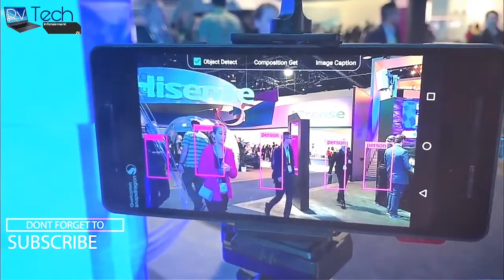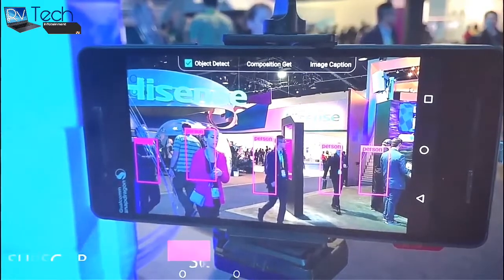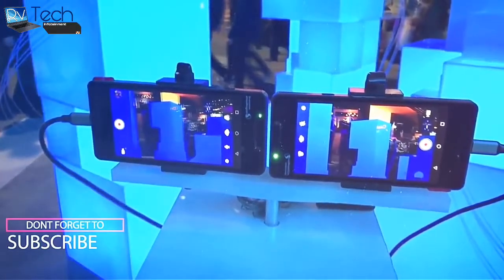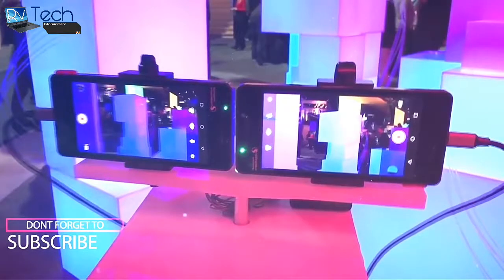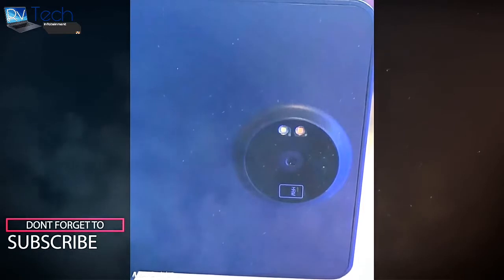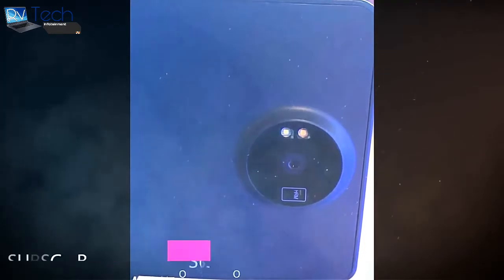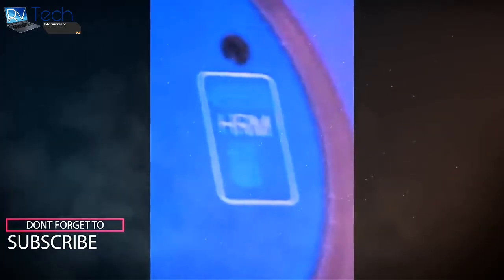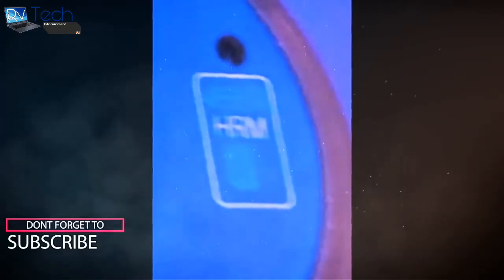NOKIA 8 IN 2017 ll24 MP CAMERA,SNAPDRAGON 835,6GB RAM!!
hortly after announcing the Nokia 6, HMD Global is teasing more Nokia-branded smartphones to be announced on February 26, a day before the Mobile World Congress kicks off in Barcelona. The Finnish company, which owns the rights to sell under the Nokia brand, has posted a teaser video on Facebook, with the caption that goes with saying “Get ready! The Nokia 6 is coming to China! More announcements to follow on February 26th… Save the date!”
While the company has refused to share any more details about its plans, it looks like the announcement could be about the global release of the Nokia 6. A report from Nokia Power User has revealed that the Nokia 6 has been passed through Bluetooth certification. The models spotted include the TA-1000 which is the current version; and there is another variant, with the model number TA-1003, which might be the international variant of the Nokia 6.The specs of the Nokia 6 doesn’t exactly looks flagship, as it features a 5.5-inch Full HD (1920×1080) display, a Qualcomm Snapdragon 430 processor, 4GB RAM, 64GB of onboard storage, microSD card support, a 16-megapixel rear camera, 8-megapixel front-facing camera, and a 3,000mAh battery. It runs Android 7.0 Nougat. The Nokia 6 is exclusive to China for the time being, and there is no word when we get to see the device landing in the other parts of the world.
Meanwhile, speculation is rife about a high-end smartphone, called the Nokia 8 aka Nokia Supreme which may get released on February 26. Courtesy of a video published on YouTube by the channel “Total Tech”, the smartphone is said to be a flagship smartphone unlike the Nokia 6.Photos purporting to be Nokia's upcoming flagship device, the Nokia 8, have appeared online on My Nokia Blog. The photos aren't of the highest quality ever, but we can still gather a lot of information from them. This flagship Nokia has been known as the P1 until now, but following the official release of the mid-range Nokia 6 in China, the name Nokia 8 is entirely plausible. It's thought that the number 8 follows previous, camera-focussed Nokia phones with 8 in the name: N8, 808 et al.

Nokia P1 Android phone: Release date, rumours and specs
One photo of the alleged Nokia 8 shows no front-mounted physical buttons, with all controls being onscreen instead. We haven't heard much about the design when putting together P1 rumours, other than a possible metal build and and IP68 water and dust protection. The leaked photos do show what looks like a metal build, and considering the Nokia 6 is metal, we fully expect the Nokia 8 to follow suit. There's no real way of determining the Nokai 8's water and dustproof credentials.

There are more photos of the rear camera, which is a protruding circular module with what looks like a dual flash. The camera is said to be a 24-megapixel sensor with Optical Image Stabilisation and Super Electronic Image Stabilisation. It's also believed to feature Carl Zeiss optics, carrying on Nokia's long-running partnership. Previous rumours have pointed to a 23MP camera, so this is pretty consistent.

The camera module also has 'HRM' written on it, which, after a bit of searching online, could stand for High Resolution Monochromatic. Could there be a secondary camera to capture monochrome data like on the Huawei P9.

The same photos have appeared on Slashleaks, along with some specs. Slashleaks says the Nokia 8 will come with a 5.7-inch Quad HD Super AMOLED screen, a 2.0GHz Qualcomm Snapdragon 821 or 835 processor with either 4 or 6GB RAM. There should also be either 64GB or 128GB of internal storage, a 12MP front-facing camera and dual front-facing speakers.

We've already heard the Nokia 8 would come with a 5.5-inch QHD display, so while we can be pretty certain it will be of high-quality, we don't know exactly what size it will be just yet. And with Qualcomm's Snapdragon 835 processor expected to feature in many flagships phones in 2017, it's highly likely the Nokia 8 will make use of it too